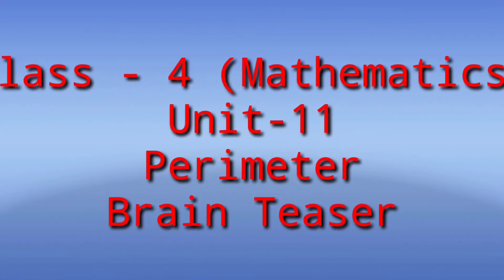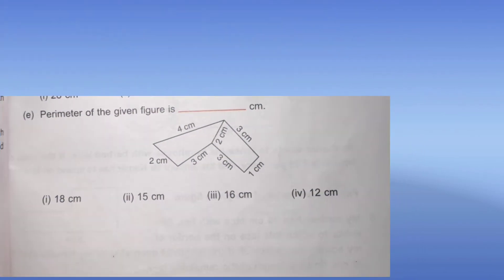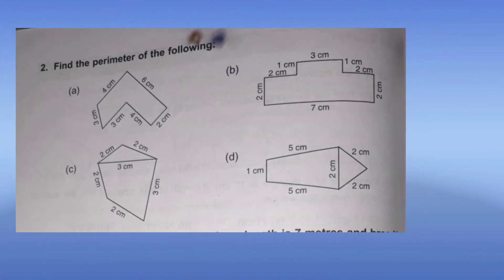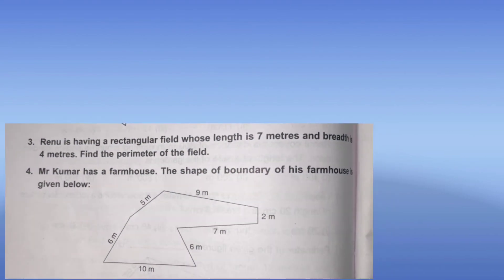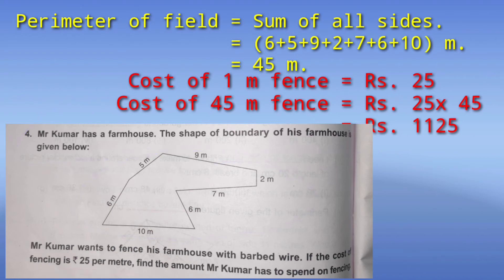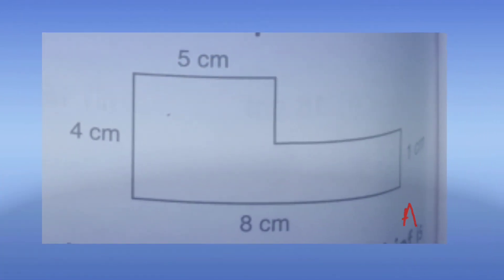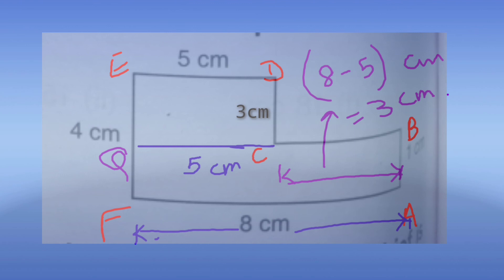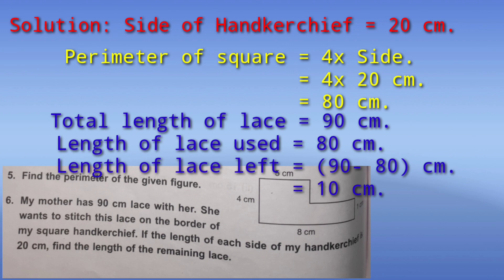Dav Class -4 Mathematics Unit -11 Perimeter Brain Teaser Full Solution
What, if we want to fence our kitchen garden and protect it from stray animals? What, if we want to find out the distance we need to walk around the temple to complete one round? Here comes the concept of Perimeter and introducing the concept of Perimeter can answer a lot of questions arising in the minds of young learners. It is necessary to lay a firm foundation to engage the students in mathematical calculations.
So, Unit-11 Perimeter is discussed in the coming videos as per the syllabus of DAV Class-4. The whole chapter is divided into 3 parts. The links are as follows

All other chapters of Science and Mathematics for classes 3 and 4 can be found on the channel. If still there are any queries, post a question in the comment box.